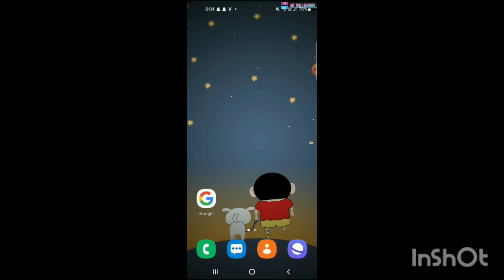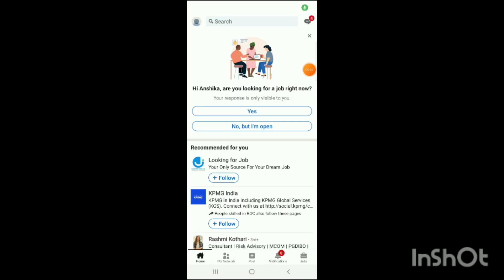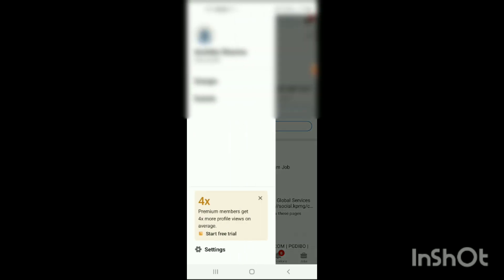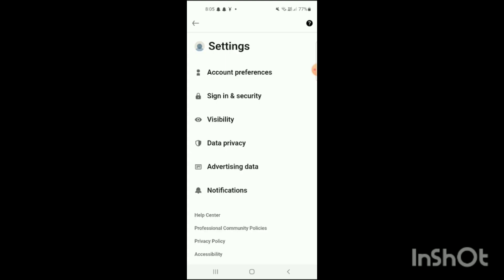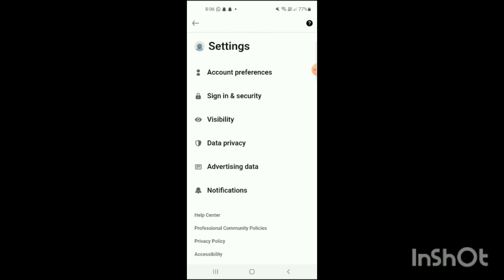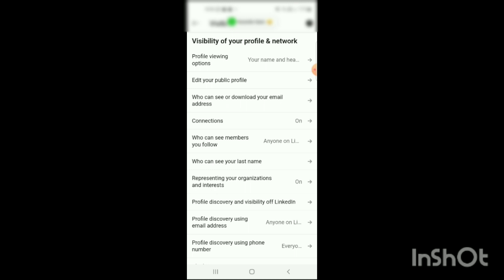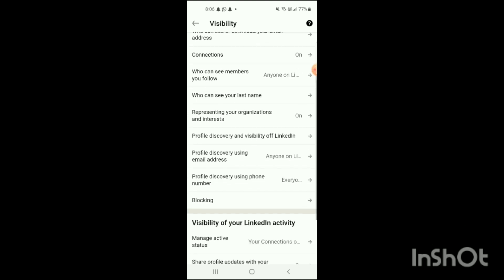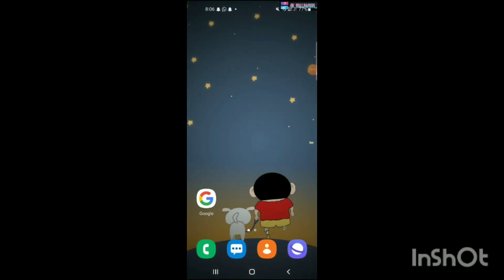How to hide LinkedIn profile view - Full Guide 2023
As of my last knowledge update in September 2021, LinkedIn offers a feature called "Private Mode" or "Anonymous LinkedIn Member" for viewing profiles while keeping your identity hidden. However, it's important to note that when you enable this feature, you also won't be able to see who viewed your own profile. Here's how to enable private mode on LinkedIn:

1. **Log In to LinkedIn**: Open your web browser and go to the LinkedIn website. Log in to your LinkedIn account if you're not already logged in.

2. **Access Your Profile**: Click on your profile picture or your name at the top of the LinkedIn homepage to access your profile.

3. **Navigate to "Settings & Privacy"**: Click on the "Me" icon in the top right corner of the LinkedIn homepage. From the dropdown menu, select "Settings & Privacy."

4. **Privacy Tab**: In the "Settings & Privacy" section, navigate to the "Privacy" tab on the left-hand side.

5. **Profile Viewing Options**: Look for the "How others see your profile and network information" section. Under "Profile viewing options," click "Change" next to "Profile viewing options."

6. **Choose Private Mode (Anonymous LinkedIn Member)**: In the pop-up window that appears, you'll have several options for how your profile is viewed. Select "Private Mode" or "Anonymous LinkedIn Member" to hide your identity when viewing other profiles.

7. **Save Changes**: Click "Save" or "Save changes" to confirm your selection.

Once you've enabled private mode, LinkedIn will hide your identity when you view other people's profiles, and you will appear as an "Anonymous LinkedIn Member."

Please note that LinkedIn's features and interface may have changed since my last update in September 2021. If you encounter any difficulties or if the process has been updated, I recommend checking LinkedIn's official help resources or the LinkedIn website for the most current information on privacy settings.